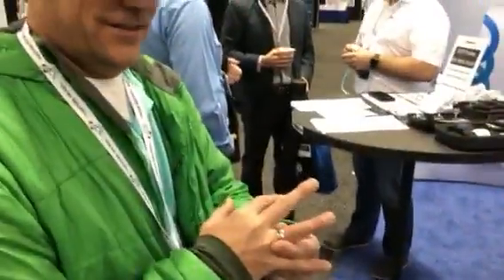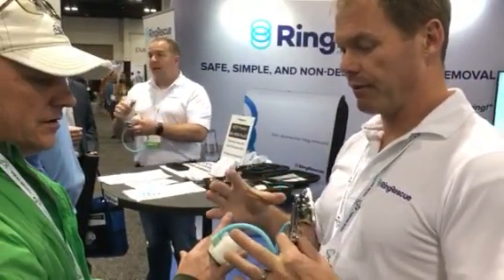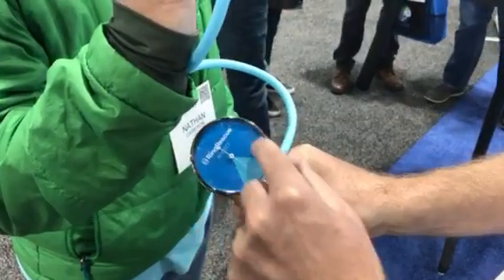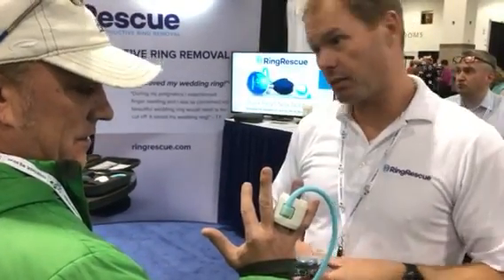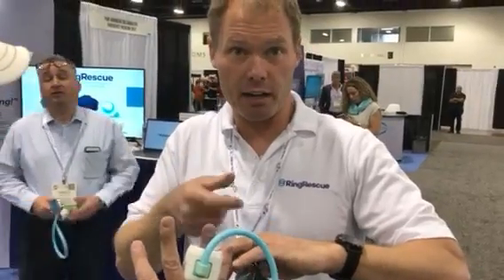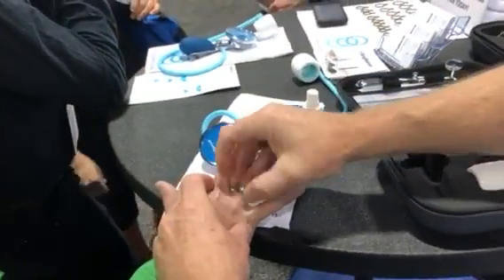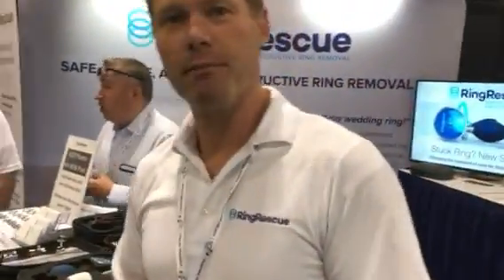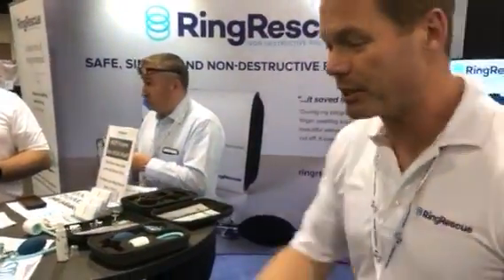LIVE Stuck Ring Removal at the 2019 ACEP Conference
Watch as Dr. Kevin Spencer removes a stuck ring at the ACEP conference in 2019. The Ring Rescue device, shrinks your finger, and by using the step by step process, can allow for safe ring removal. This keeps the ring in one piece, allowing you to keep your fond memories intact of when.

To learn more about the Ring Rescue device for your medical unit, or jewelry store,